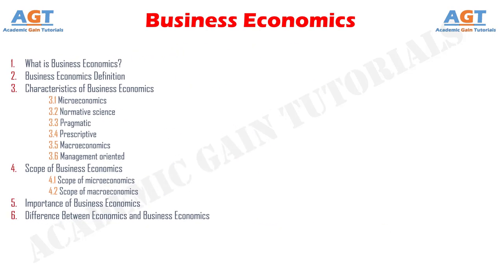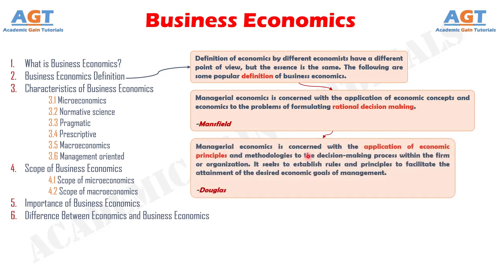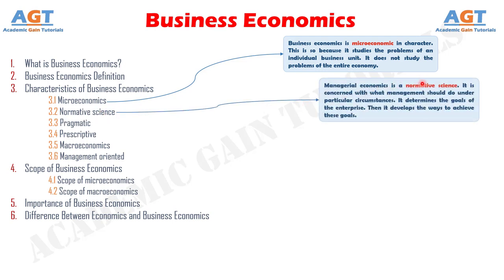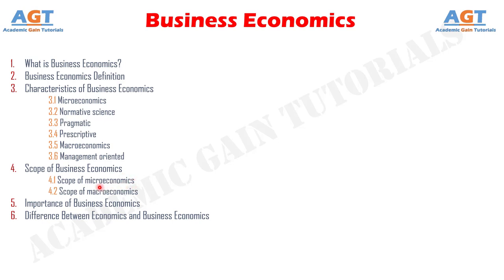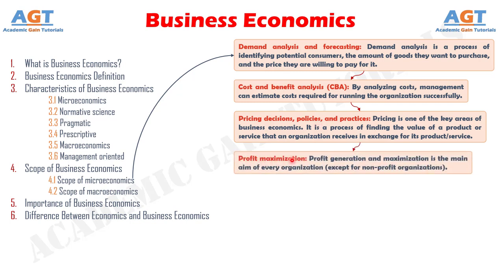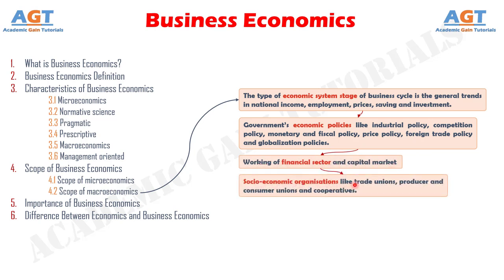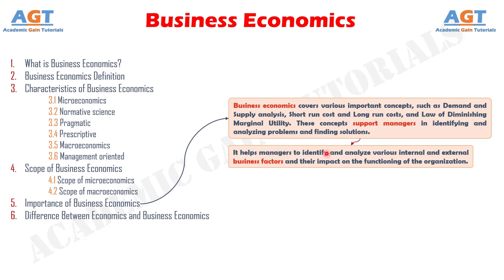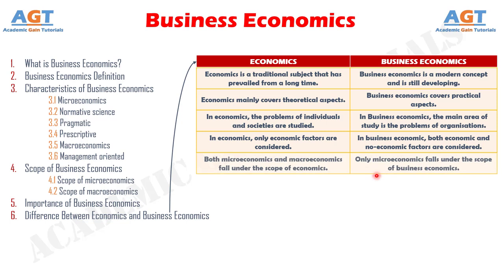What is Business Economics? Definition, Scope, Importance, and Characteristics of Business Economics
This lecture covers a very easy to understand and brief discussion on the following Business Economics topics:
00:00 Introduction
00:23 What is Business Economics?
01:33 Business Economics Definition
02:58 Characteristics of Business Economics
03:17 Microeconomics as a Business Economics Characteristics
03:30 Normative science as a Business Economics Characteristics
03:46 Pragmatic Characteristics of Business Economics
04:00 Prescriptive Characteristics of Business Economics
04:10 Macroeconomics as a Business Economics Characteristics
04:23 Management oriented Characteristics of Business Economics
04:33 Scope of Business Economics
05:13 Scope of microeconomics
07:48 Scope of macroeconomics
08:59 Importance of Business Economics
10:49 Difference Between Economics and Business Economics